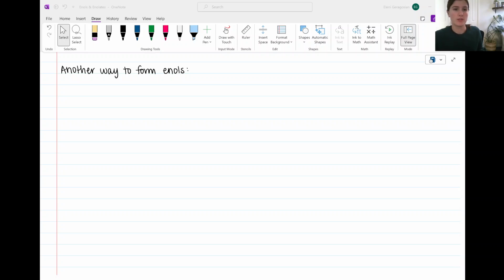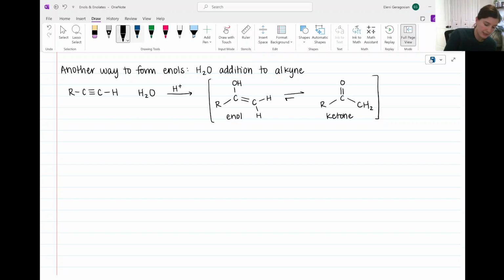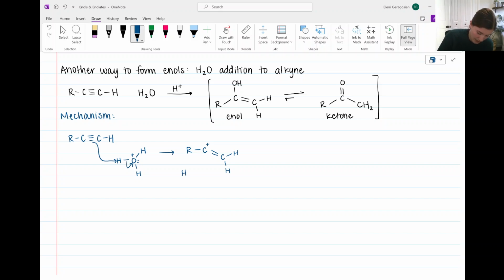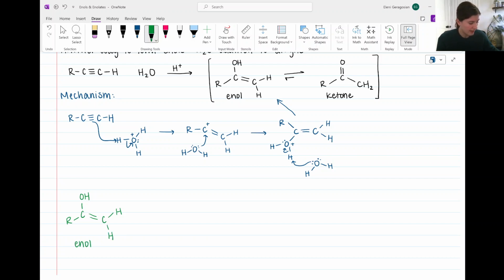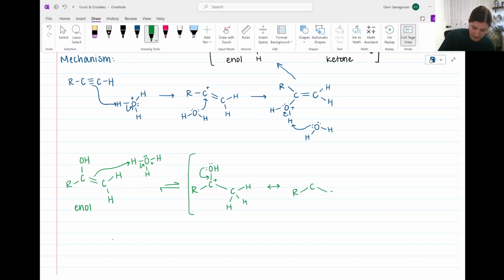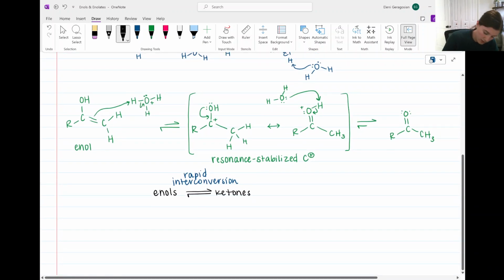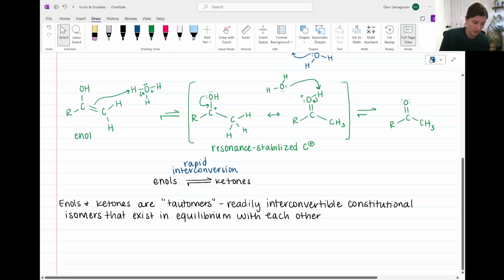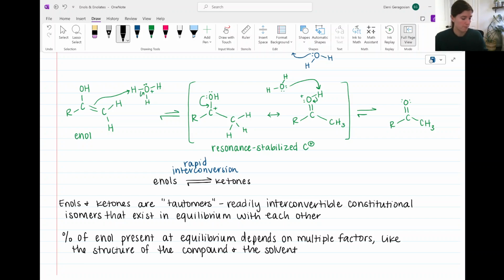Enols & Enolates 1